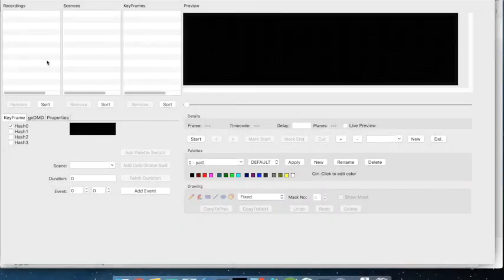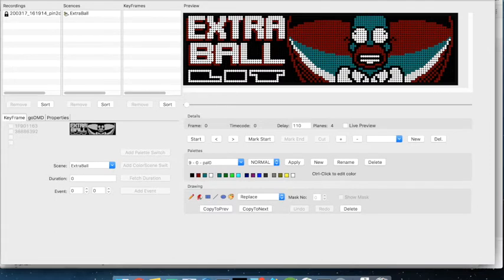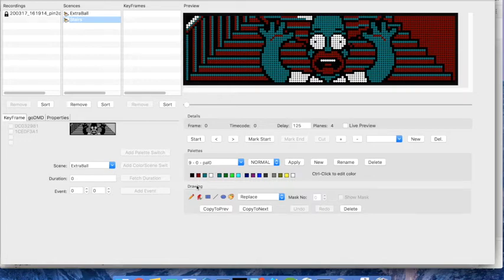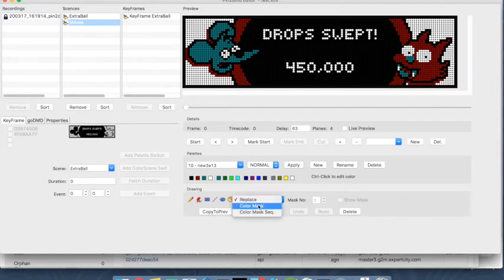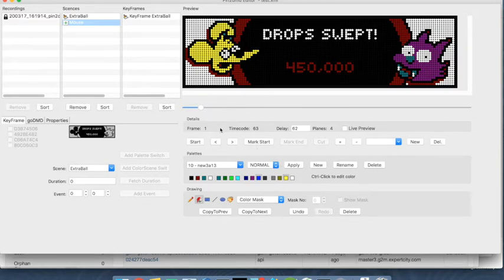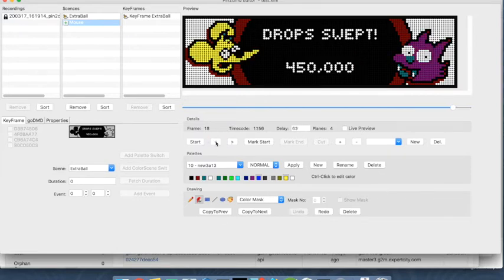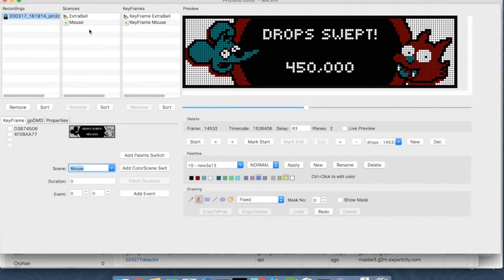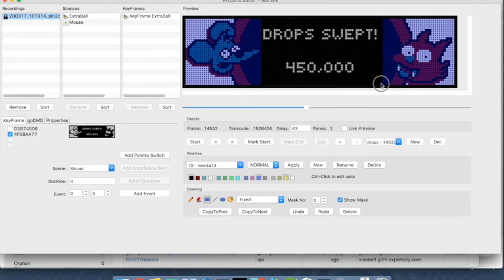pin2dmd editor chapter 2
tutorial 2nd chapter, color masking